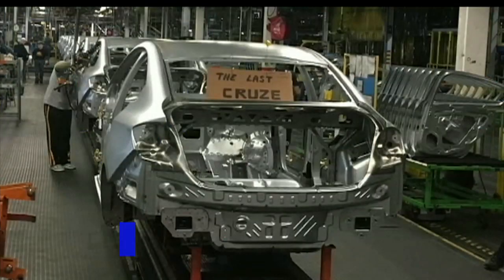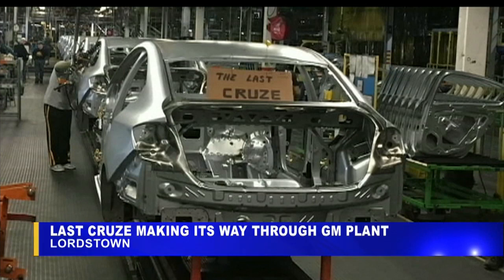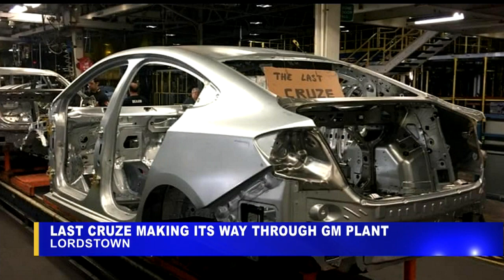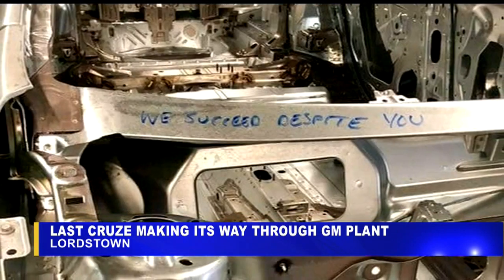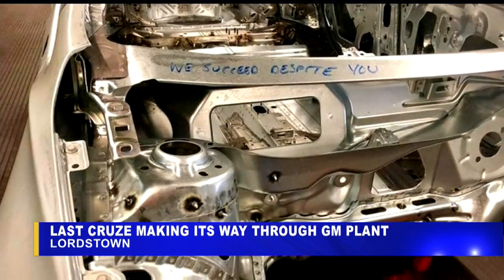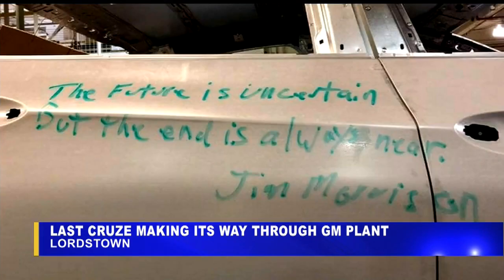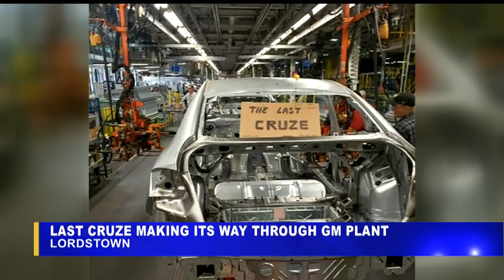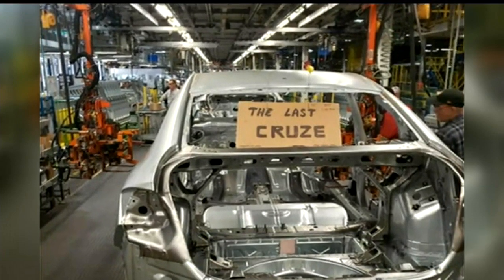Lordstown's last Chevy Cruze makes its way through GM plant